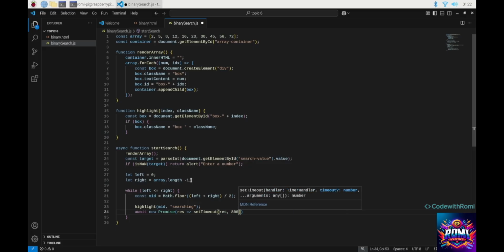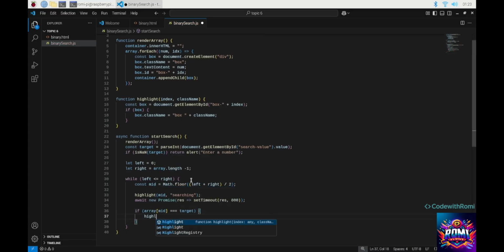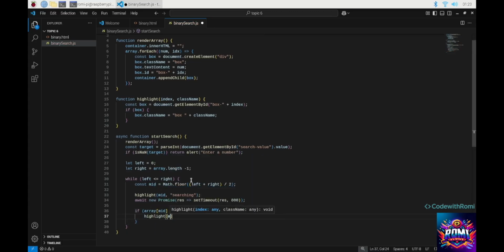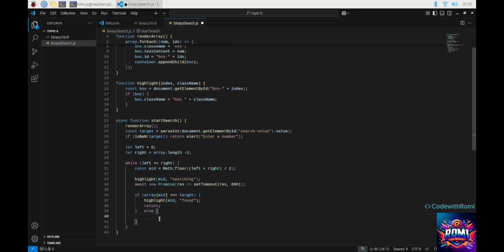Binary Search Visualized in JavaScript – How It Works Step by Step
🔍 In this beginner-friendly coding video, I’ll show you how Binary Search works using JavaScript — and we’ll visualize the process with animations in the browser!

Learn how this powerful divide-and-conquer algorithm narrows down your search step by step using just a sorted array and a few simple comparisons.

🎯 What You’ll Learn:
- How binary search actually works
- Step-by-step breakdown with visuals
- Building the logic with JavaScript
- Applying binary search in real-world coding